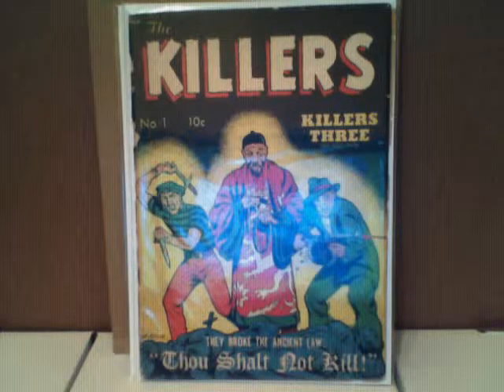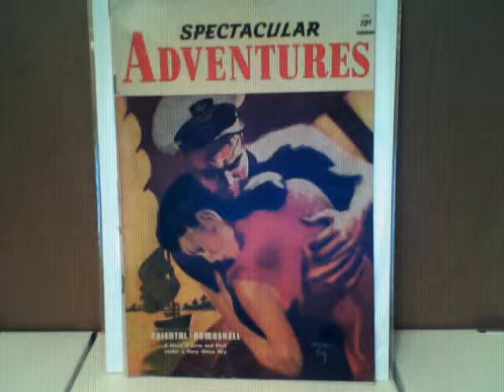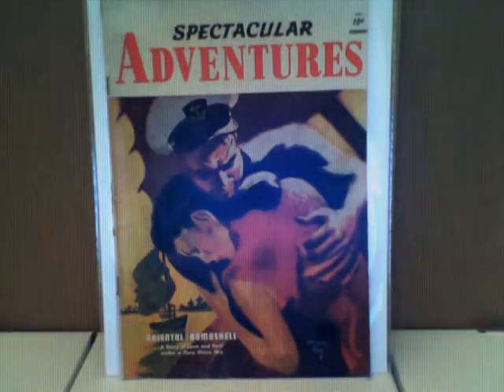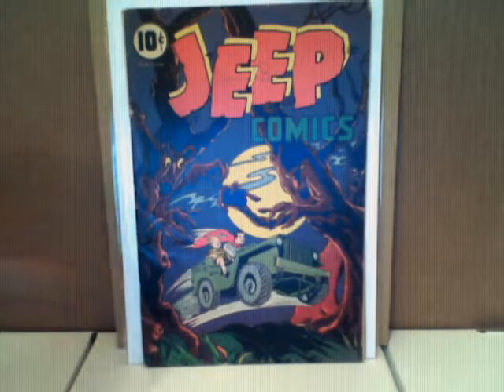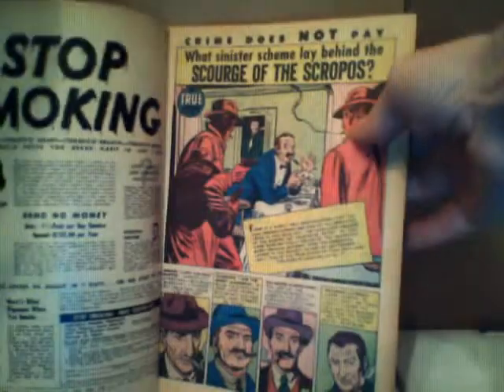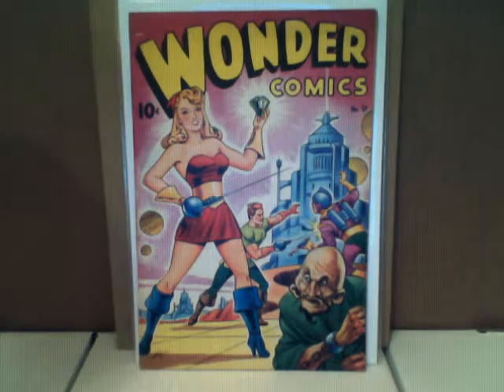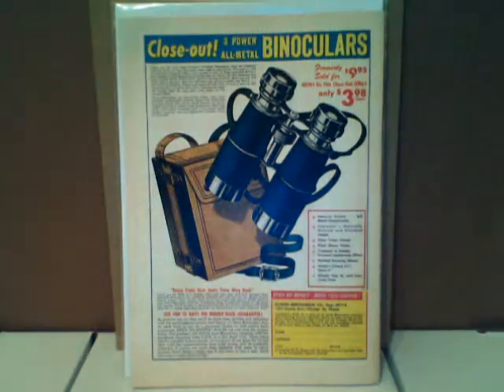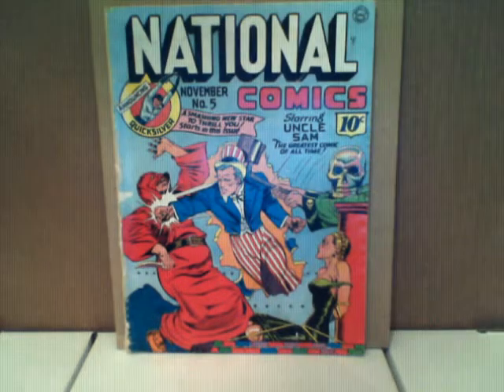Pre Code Rare Comics. GGA etc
Some Rare GGA/Crime and Horror comics from the collection.. Thanks For watchin..